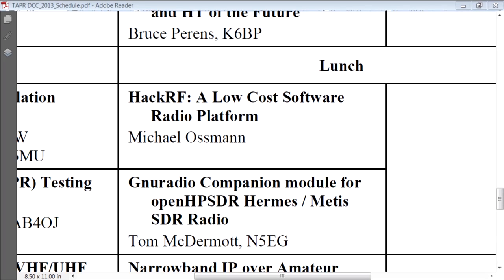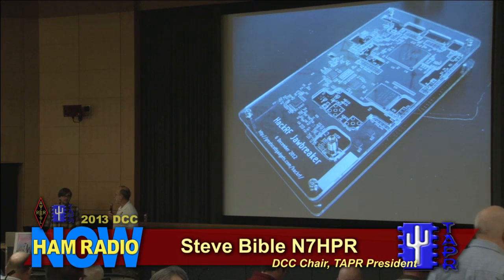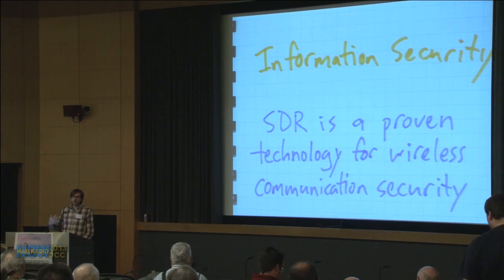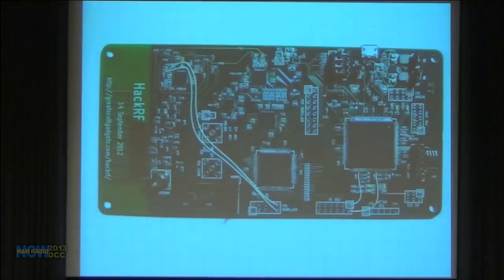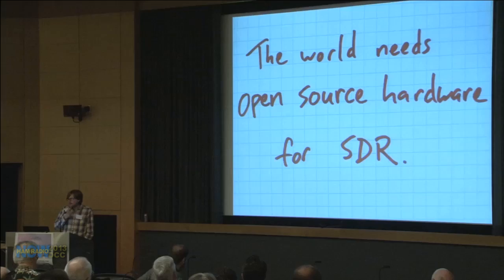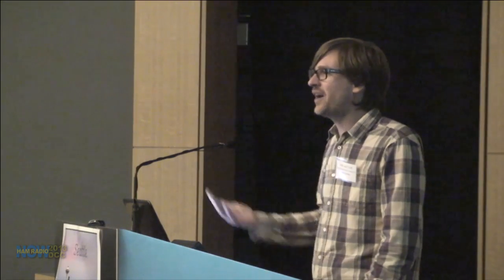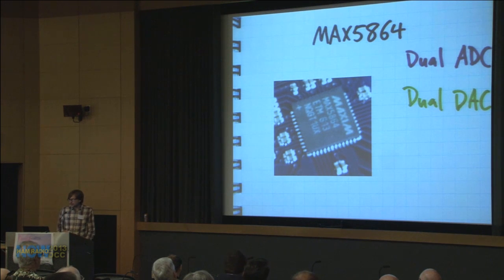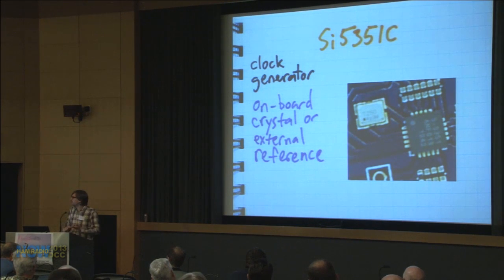Episode 124 from the DCC: HackRF - A Low Cost SDR Platform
Yes, this is the HackRF project you've heard so much about. Developer Michael Ossmann visited the DCC (his first Ham Radio talk) to tell us what the Jawbreaker SDR transceiver is and how it came to be.